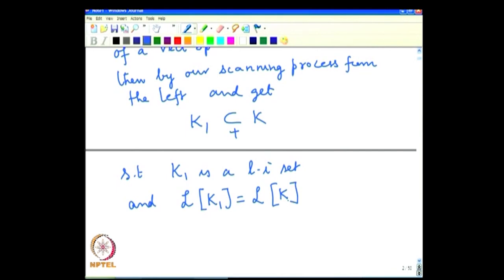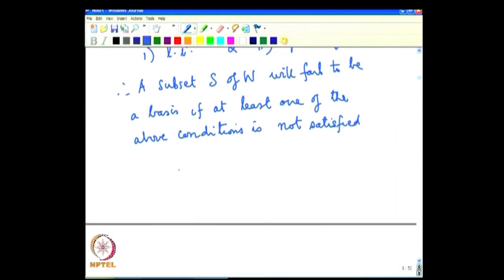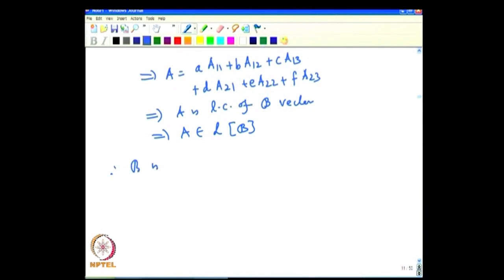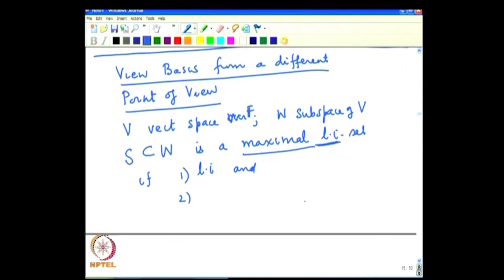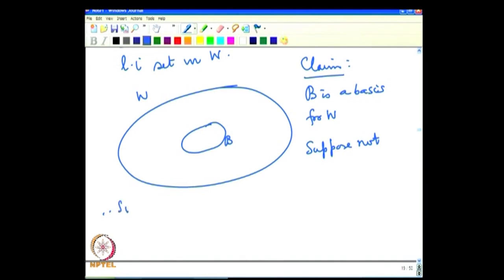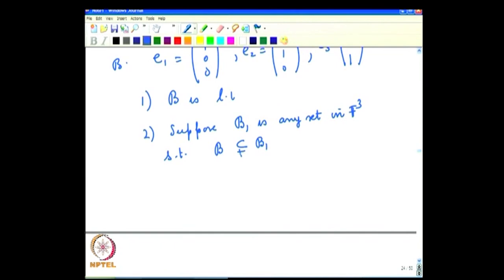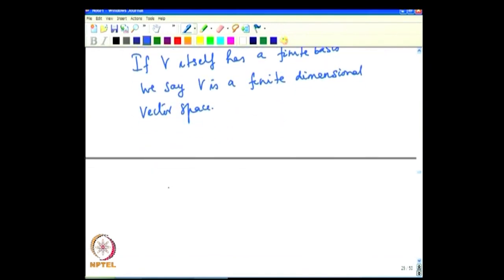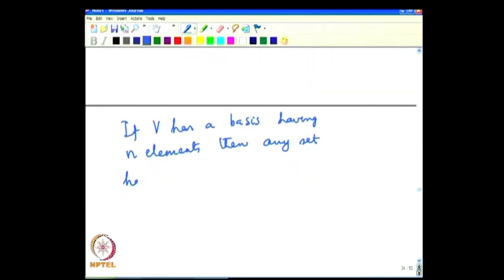Basis Part 2